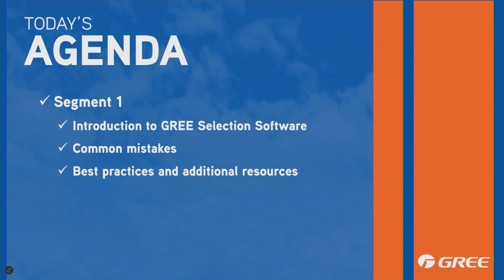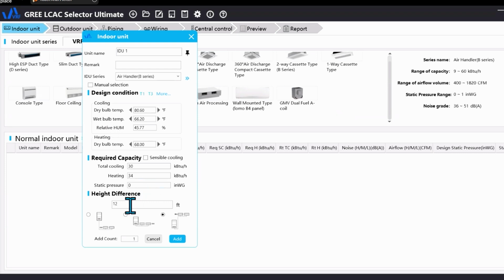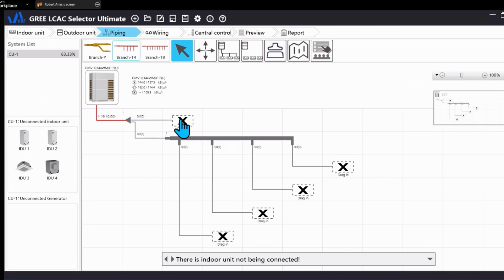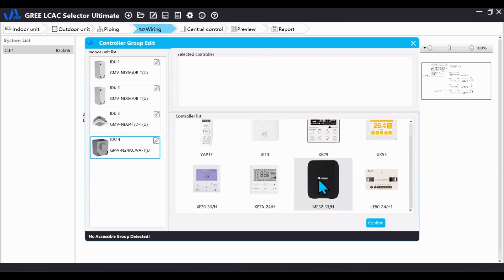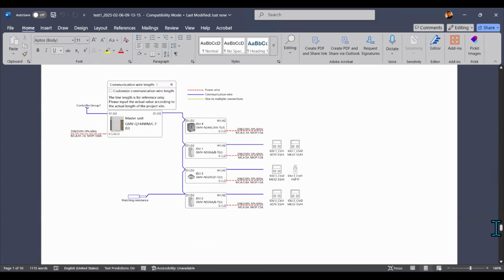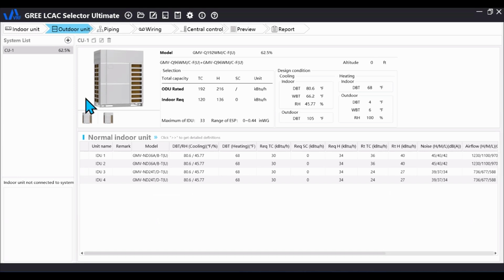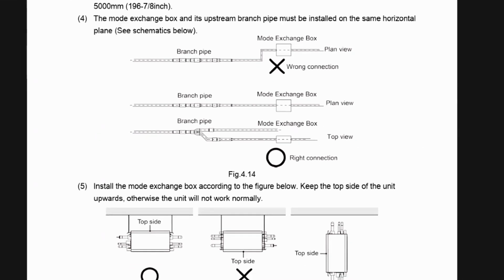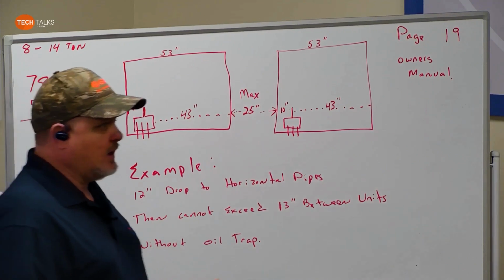Level Up with MultiPRO Commercial Part 2: Selection Software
In this Part 2 MutliPRO Commercial Tech 90, our experts dive into the GREE selection software, covering best practices, common mistakes, and optimization tips for VRF commercial HVAC systems. Learn how to improve efficiency, avoid errors, and get the most out of your installations.